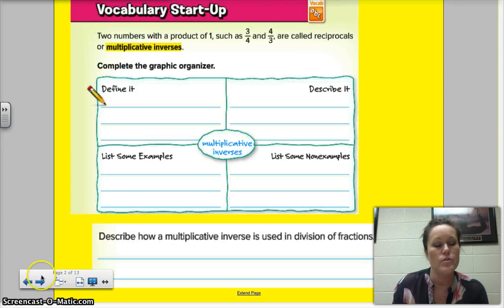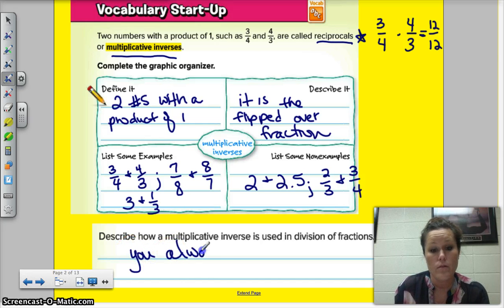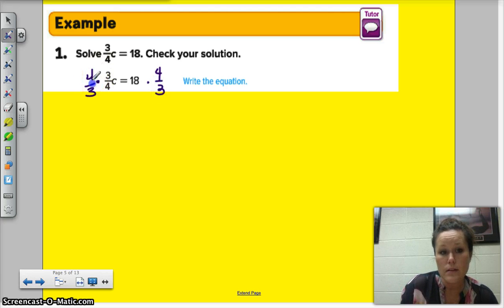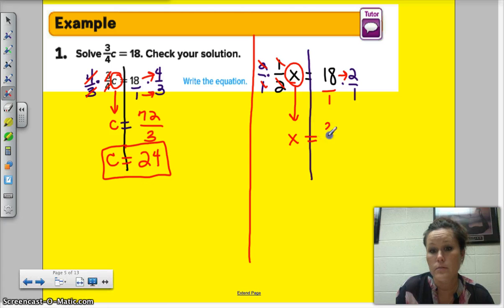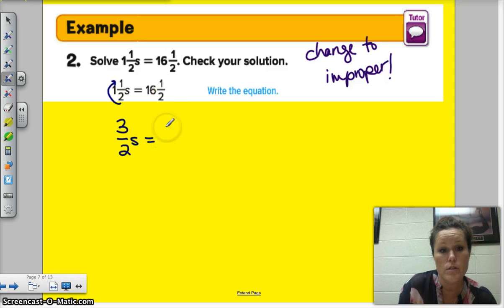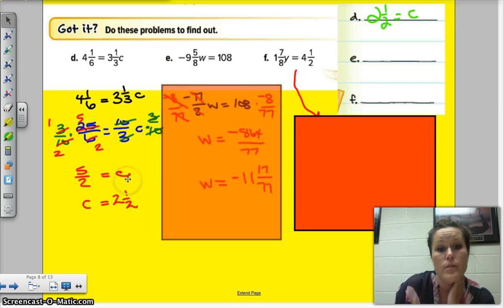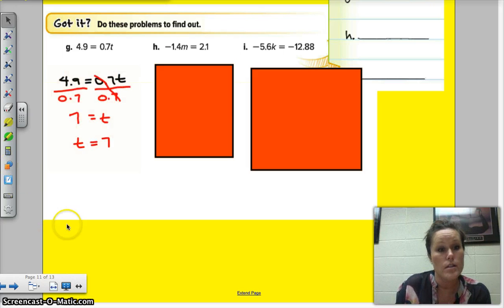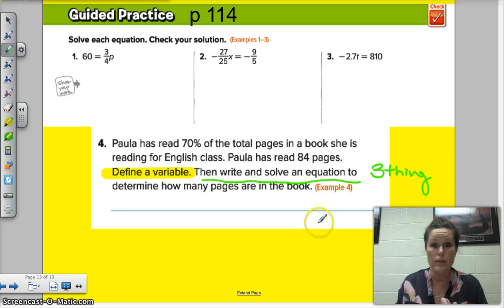M8 Lesson 2.1